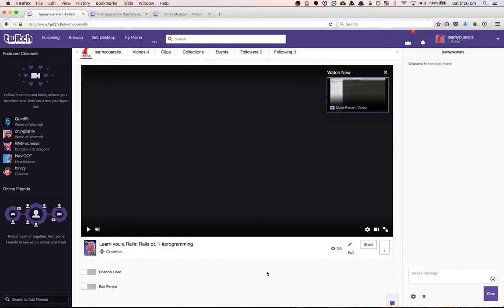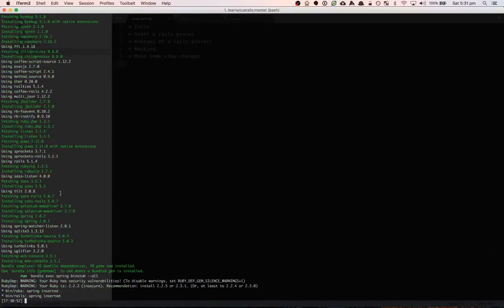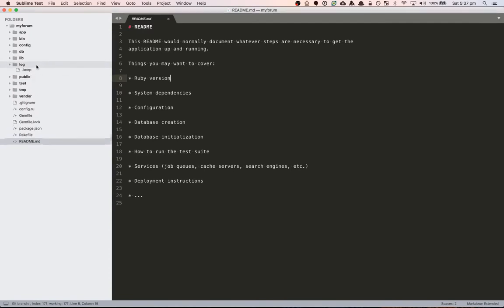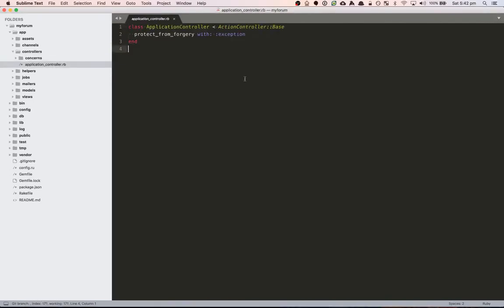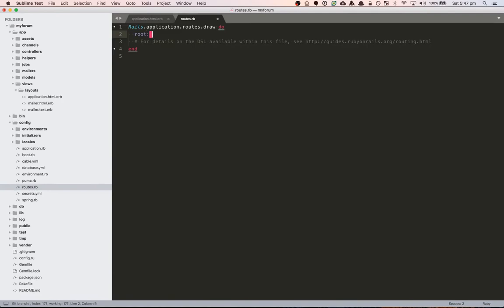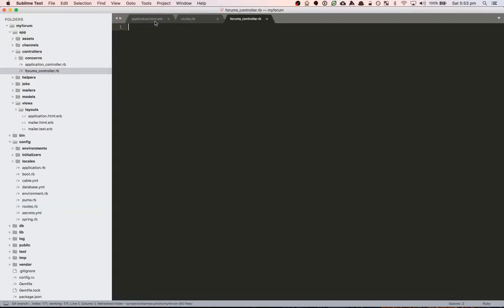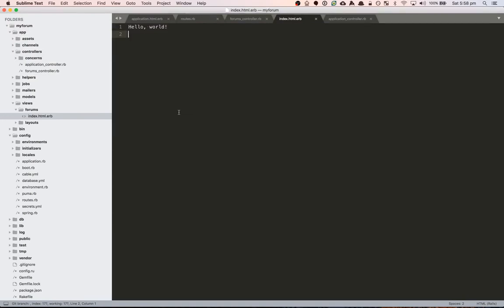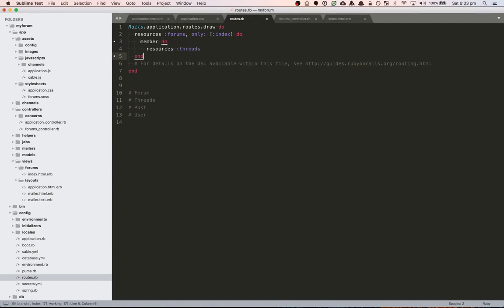Learn you a Rails: Rails pt. 1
We introduce Rails as a concept, MVC, and how to navigate a Rails app.

The "Learn you a Rails" series is my attempt to help beginners start learning programming with Ruby, and eventually getting in to the Rails framework for web programming. The videos are recorded on Twitch with the hope that people will join the stream and ask questions to better their learning, but they are then uploaded for YouTube for later viewing and persistence.

I endeavour to present the knowledge I have in my head as best I can, but my memory is terrible. As such, it's part teaching and part flying by the seat of our pants.

I hope you find these videos valuable.